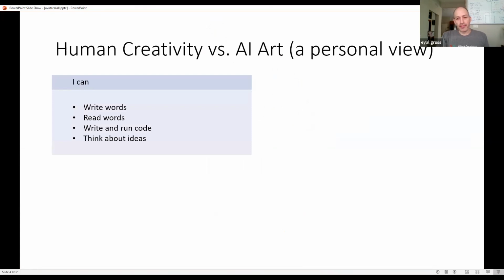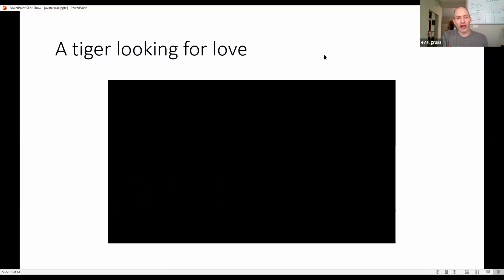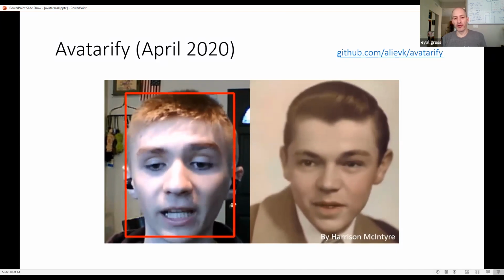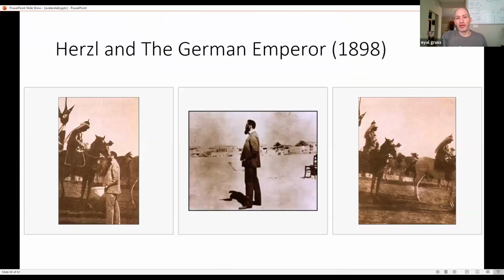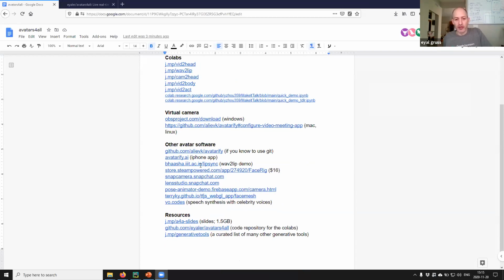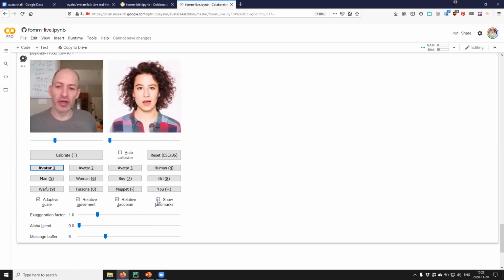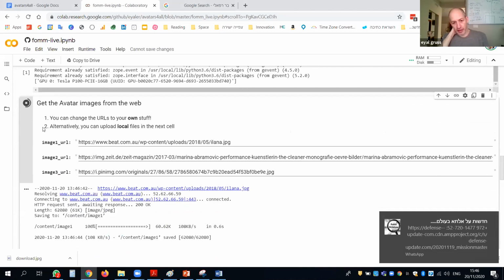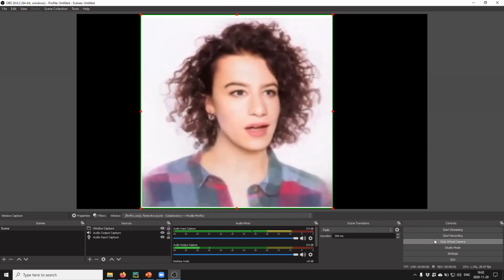Deep Learning Generative Methods for Manipulating Visual Imagery -Eyal Gruss, et al.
Deep Learning Generative Methods for Manipulating Visual Imagery
Eyal Gruss, et al.